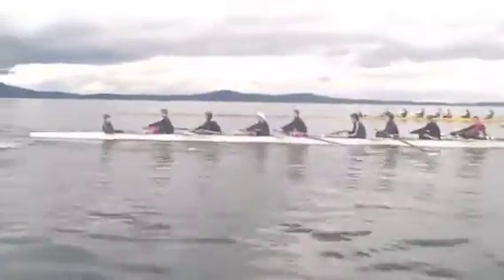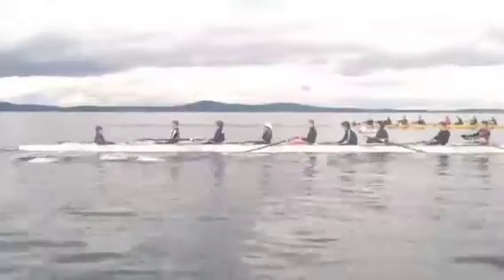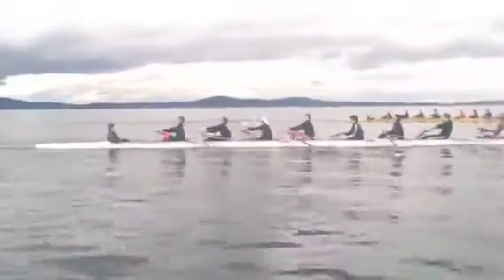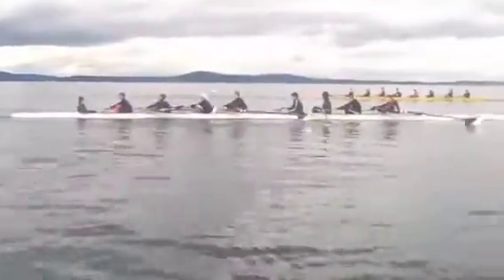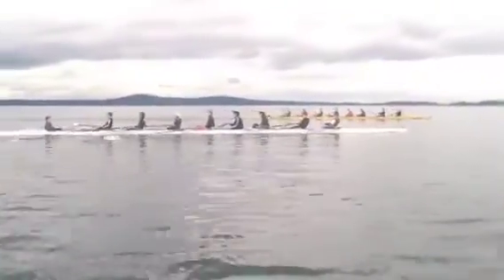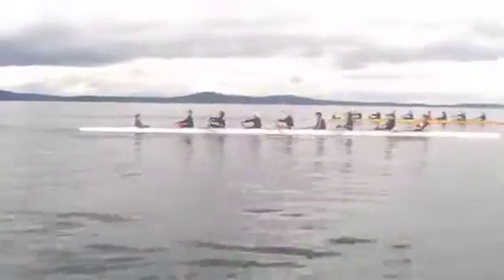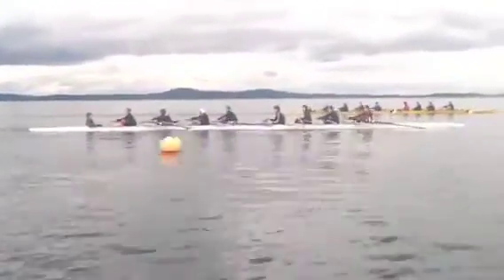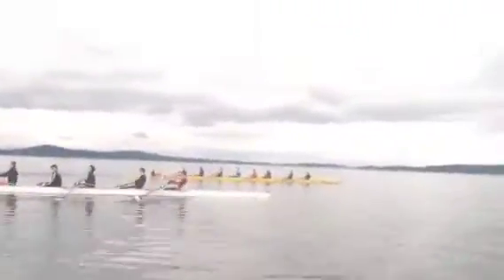120130 2009 and Eagle 3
Jr rowing